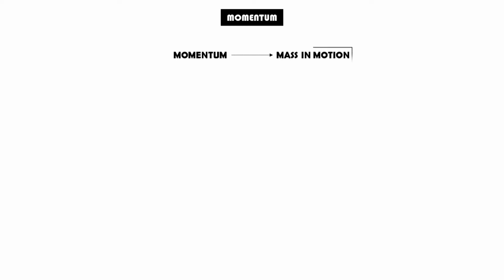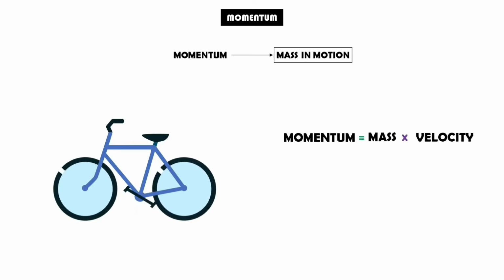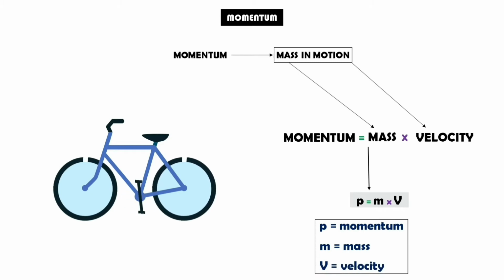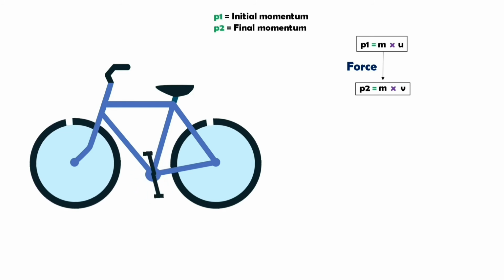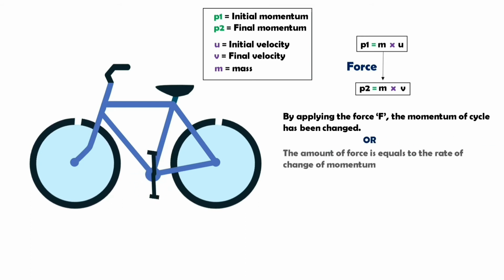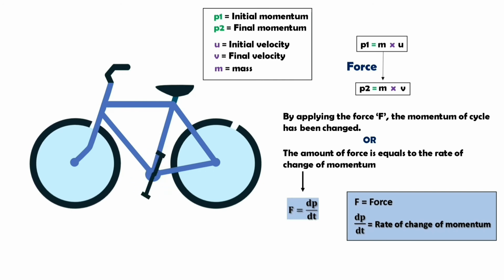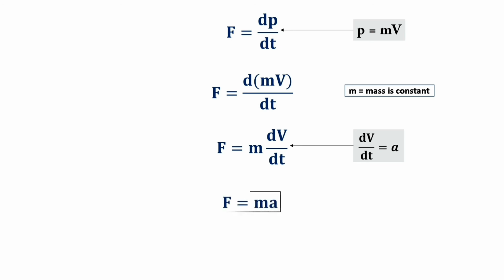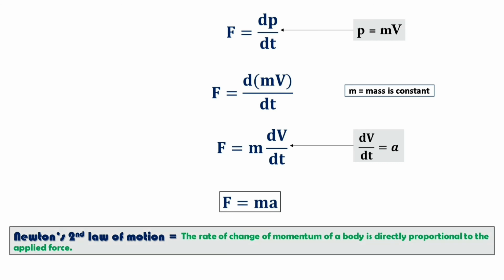(VERY EASY) NEWTON'S SECOND LAW OF MOTION | LAWS OF MOTION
Newton's second law of motion by considering momentum.